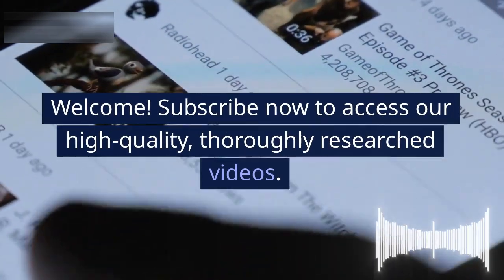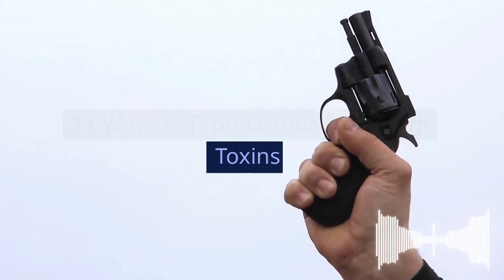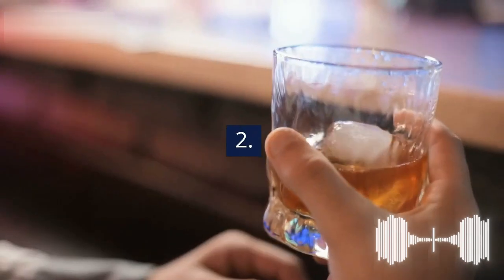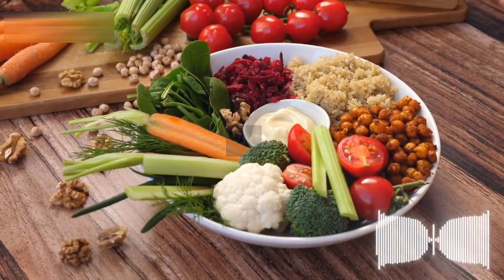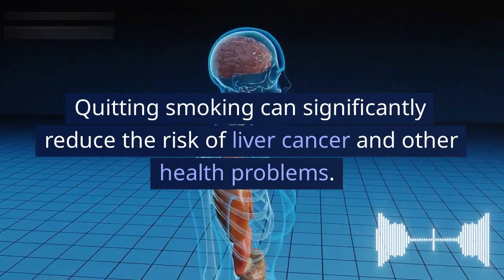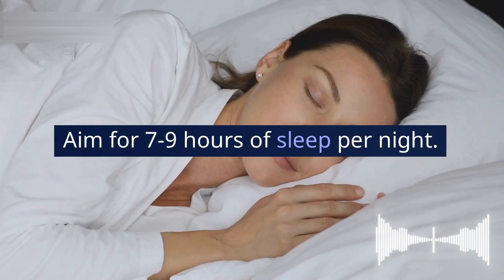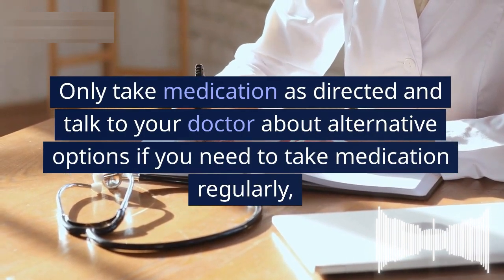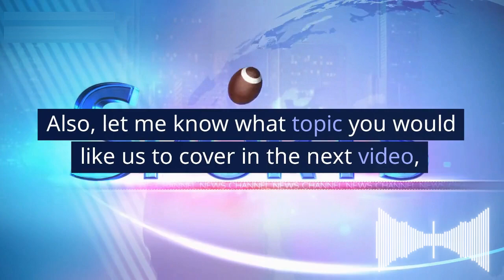11 ways to protect your liver from toxins 2023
The liver is a vital organ that plays a key role in detoxifying the body of harmful toxins. However, exposure to toxins from the environment, food, and lifestyle choices can put a strain on the liver and lead to problems such as fatty liver disease, cirrhosis, and even cancer. Here are 11 ways to protect your liver from toxins:

1. Limit alcohol consumption: Excessive alcohol consumption is one of the leading causes of liver disease. It’s recommended to limit alcohol intake to no more than one drink per day for women and two drinks per day for men.

2. Maintain a healthy weight: Being overweight or obese puts additional stress on the liver and can lead to the development of fatty liver disease. Eating a healthy diet and getting regular exercise can help maintain a healthy weight.

3. Eat a healthy diet: A diet high in processed foods, sugar, and saturated fat can put a strain on the liver. Instead, focus on eating a diet rich in fruits, vegetables, whole grains, lean protein, and healthy fats.

4. Avoid processed foods: Processed foods are often high in sugar, salt, and unhealthy fats, which can contribute to fatty liver disease and other liver problems.

5. Avoid exposure to toxins: Minimize exposure to toxins in the environment, such as pesticides and industrial chemicals, by choosing organic produce and using natural cleaning products.

6. Avoid exposure to toxins from smoking: Smoking is a major source of toxins and is a leading cause of liver cancer. Quitting smoking can significantly reduce the risk of liver cancer and other health problems.

7. Get regular exercise: Regular exercise can help reduce the risk of fatty liver disease and promote overall liver health.

8. Take care of your gut health: A healthy gut microbiome can help protect the liver from toxins. Eating a diet high in fiber and fermented foods, such as yogurt and kefir, can help promote

9. Get enough sleep: Lack of sleep can disrupt the body's natural detoxification process and increase inflammation, which can put a strain on the liver. Aim for 7-9 hours of sleep per night.

10. Take supplements to support liver function: Certain supplements, such as milk thistle, N-acetyl cysteine, and alpha-lipoic acid, have been found to support liver function and protect against liver damage from toxins. It is important to consult with a healthcare professional before taking any supplement.

11. Avoid overuse of medication: Overuse of over-the-counter and prescription medications can put a strain on the liver. Only take medication as directed and talk to your doctor about alternative options if you need to take medication regularly.

It's important to remember that the liver is a resilient organ and can repair itself if given the proper support. By making healthier lifestyle choices and protecting the liver from toxins, you can help maintain optimal liver health and prevent serious problems from arising in the future. However, It's recommended to consult with a healthcare professional before starting any new diet or supplement regimen.

Here, you'll find everything you need to know about living a low-carb, high-fat lifestyle. We'll share delicious keto recipes, meal prep tips, success stories, and all the latest information on the benefits of the keto diet. Whether you're just starting out on your keto journey or you're a seasoned pro, we've got you covered.

     The ketogenic diet, or keto diet for short, is a low-carbohydrate and high-fat diet that has been shown to have numerous health benefits. When you follow a keto diet, your body enters a metabolic state called ketosis, where it becomes more efficient at burning fat for energy. This can lead to weight loss, increased energy levels, and improved blood sugar control.